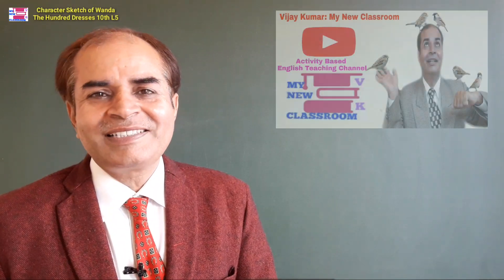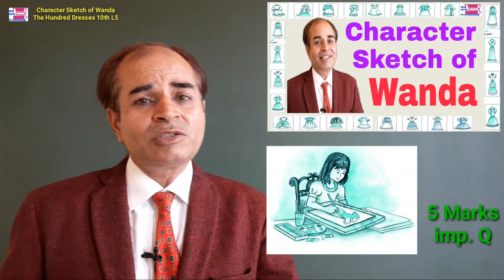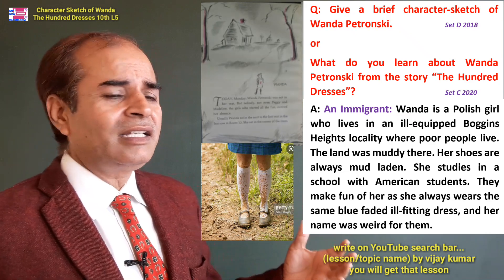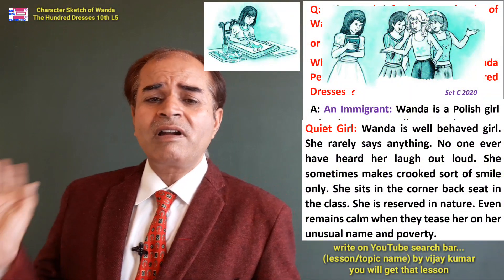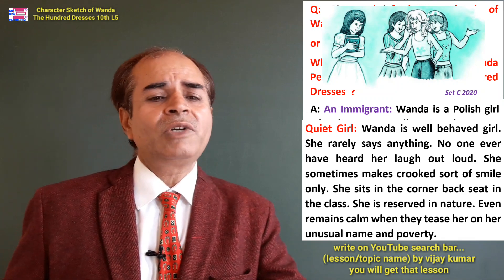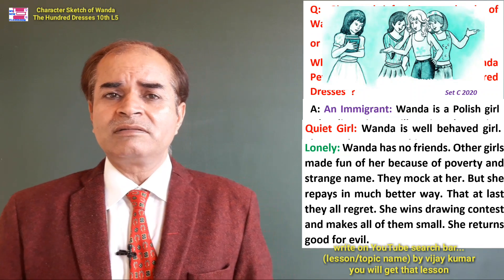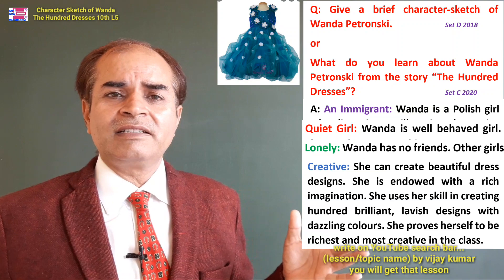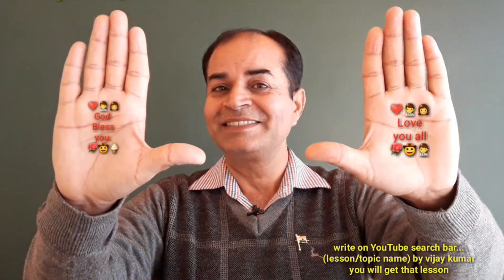character sketch of wanda by Vijay Kumar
In this video, we have given character Sketch of Wanda from lesson 5 The Hundred Dresses class 10

ENGLISH Term 1 CBSE/HBSE Final exams 10th Topics videos

MATHEMATICS TERM 1 CBSE/HBSE Term 1 SYLLABUS

Polynomials: Ex 2.2 Q1
Polynomials: Ex 2.2 Q 1

SCIENCE TERM 1 CBSE/HBSE Final exams 10th
Go for these videos as well:
Lesson 1 Shakku
Lesson 2 Sakshi
Lesson 3 Shakku
9. Metal: Chemical Properties:
10. Metal: Chemical Reaction with
Lesson 6 Sukhmanpreet Kaur
mynewclassroom.in/